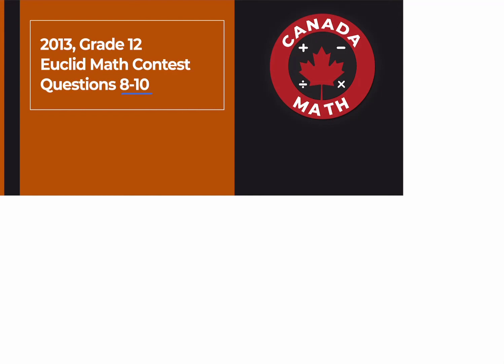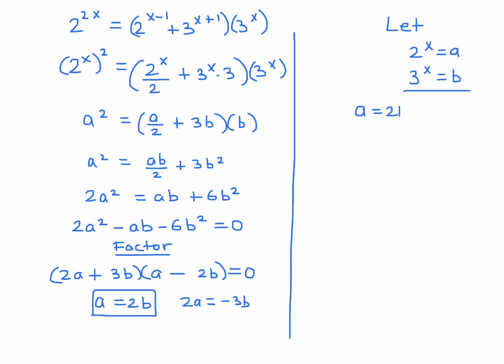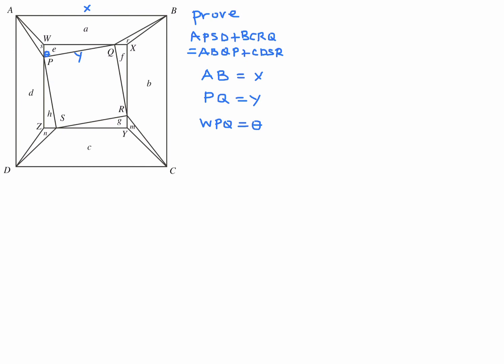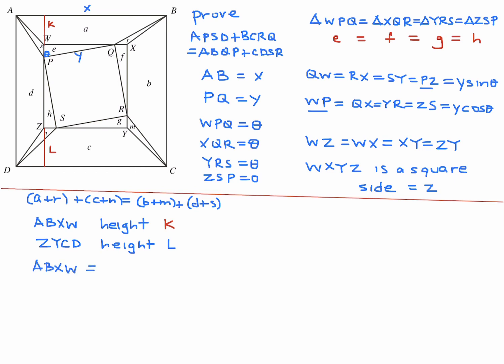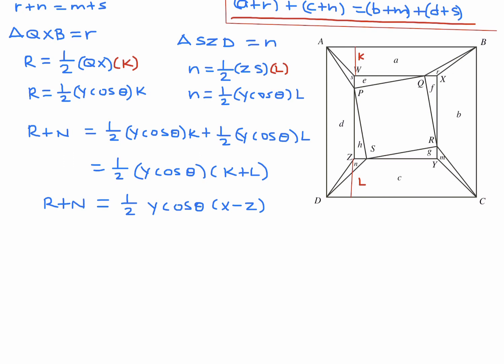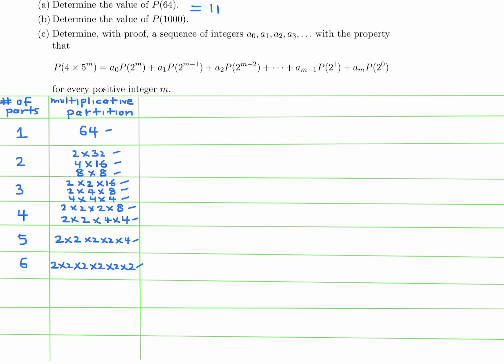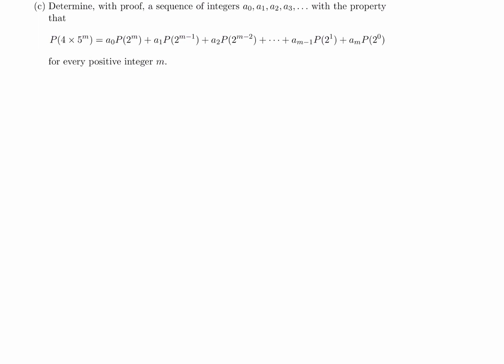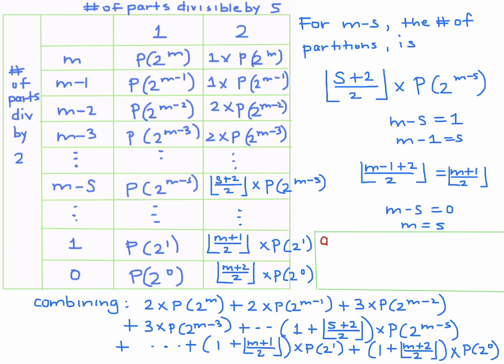2013, Grade 12, Euclid Math Contest, Questions 8-10